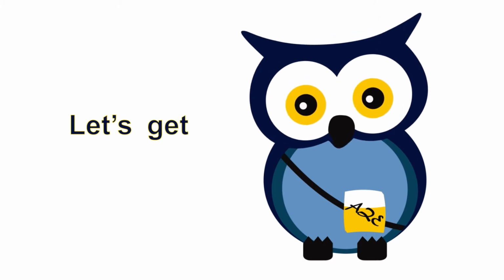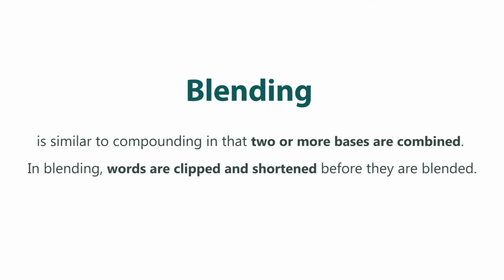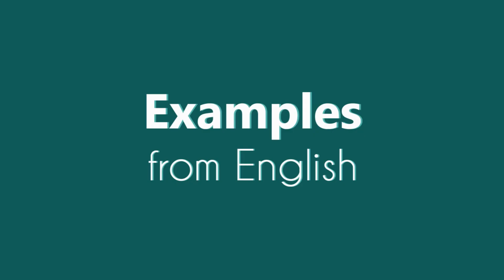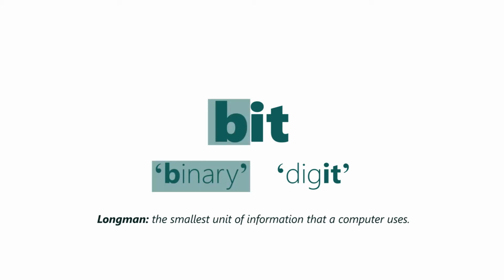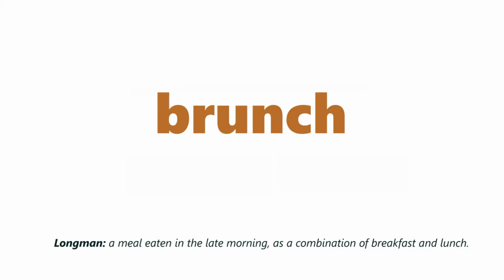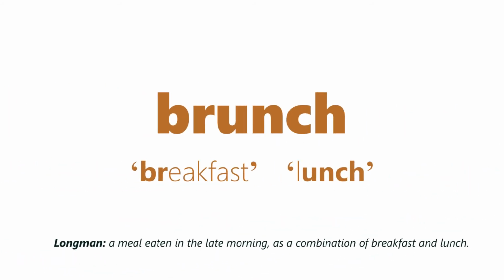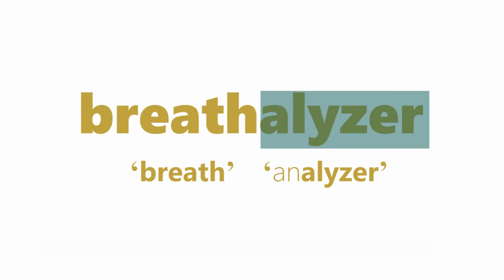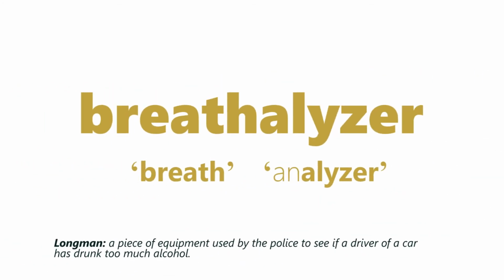Word Formation: Blending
In a series on word formation processes, this video is on blending.

• Like my Facebook page ‘Aze Linguistics’.

Sound (including ‘Game Plan’ by Bad Snacks; ‘Venetian’ by Density & Time; ‘Fortress Europe’ by Dan Bodan).